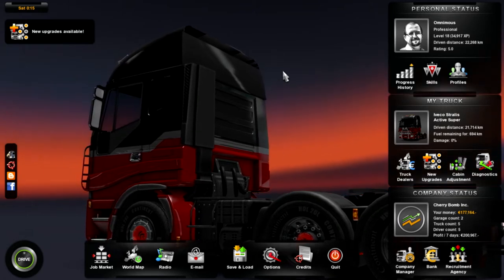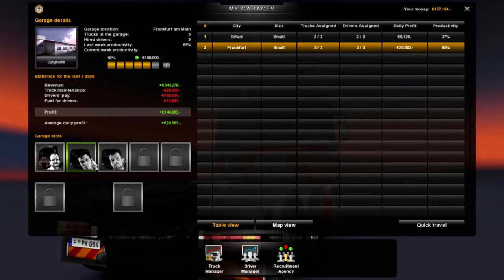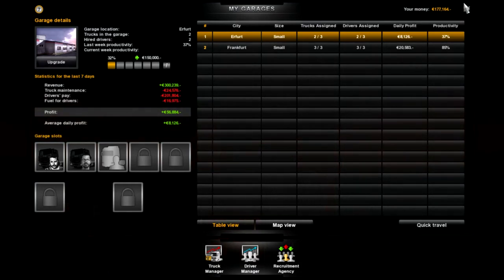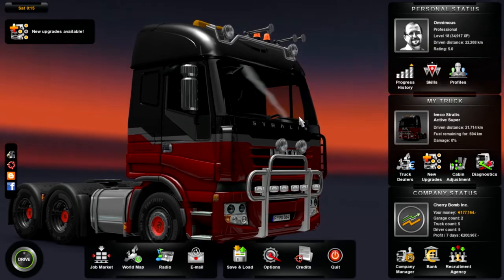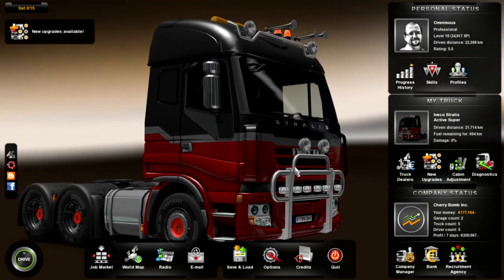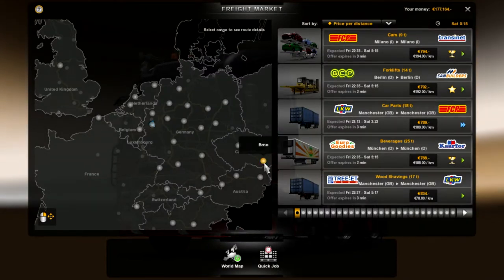Euro Truck Simulator 2 - Part 23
Let's Play Euro Truck Simulator 2 - Part 23

Travel across Europe as king of the road, a trucker who delivers important cargo across impressive distances! With dozens of cities to explore from the UK, Belgium, Italy, the Netherlands, Poland, and many more, your endurance, skill and speed will all be pushed to their limits. If you've got what it takes to be part of an elite trucking force, get behind the wheel and prove it!